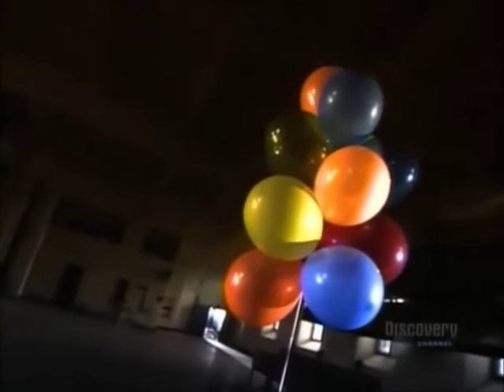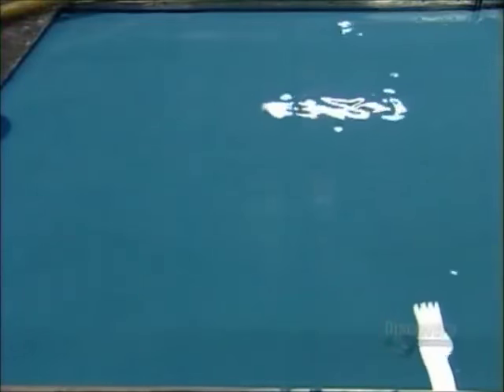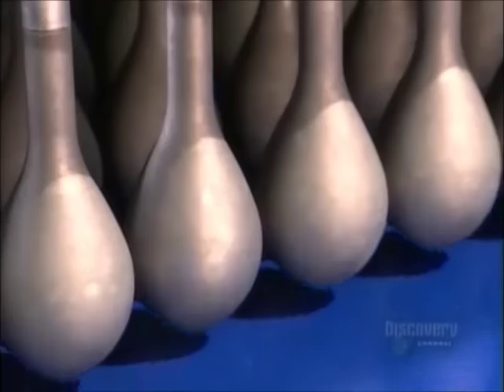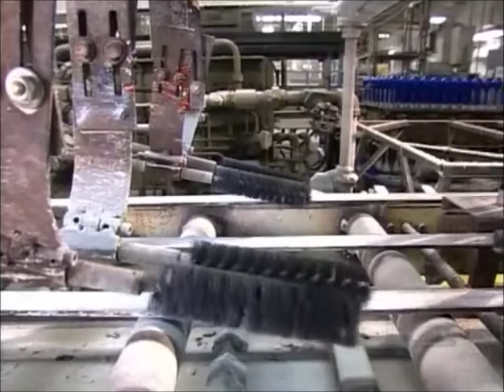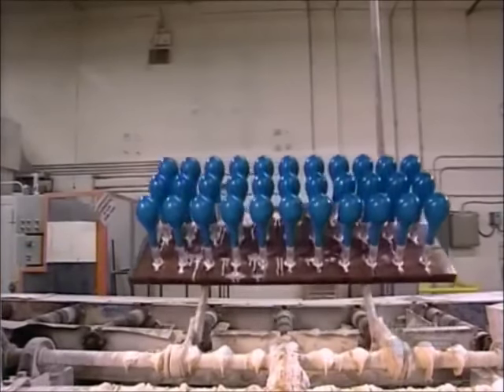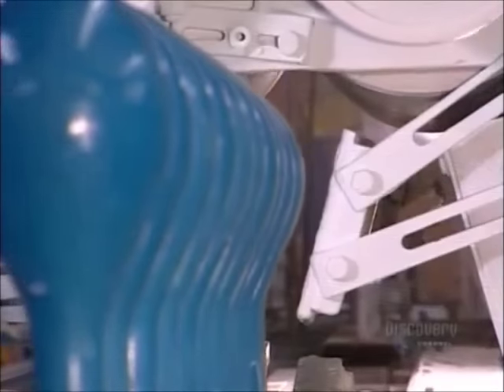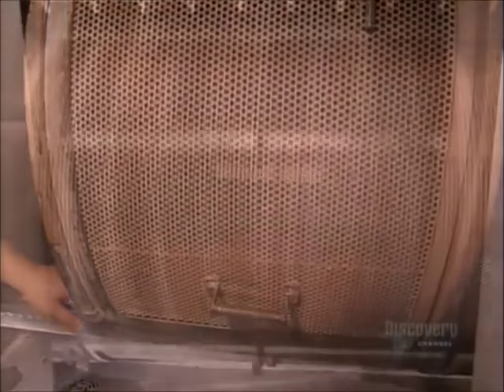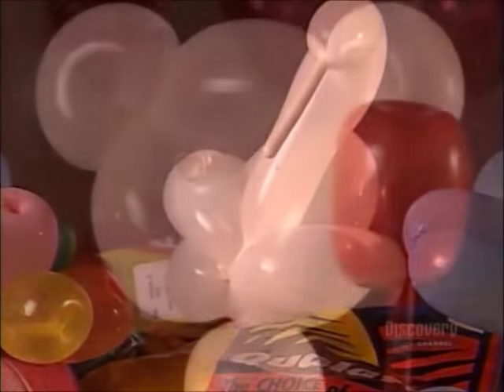How its Made - Balloons